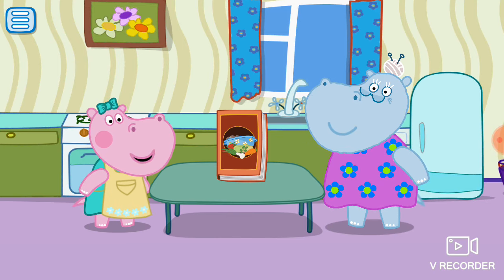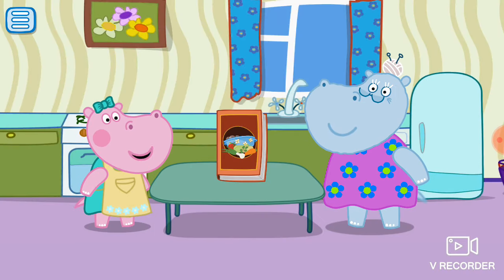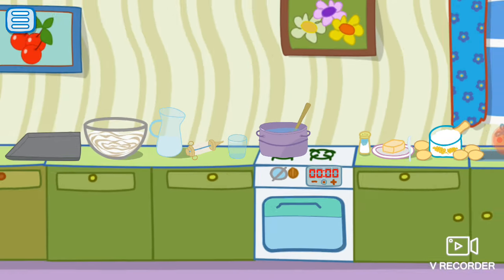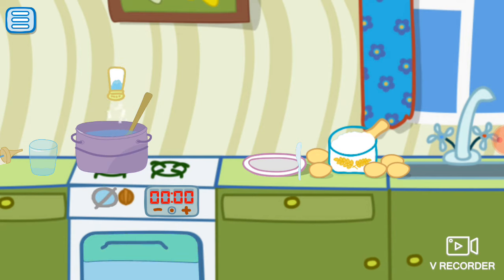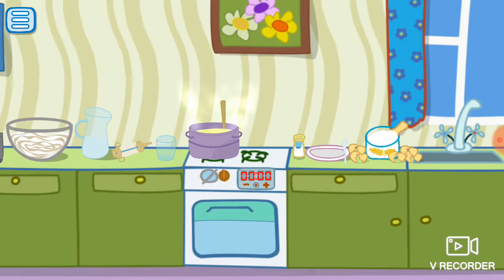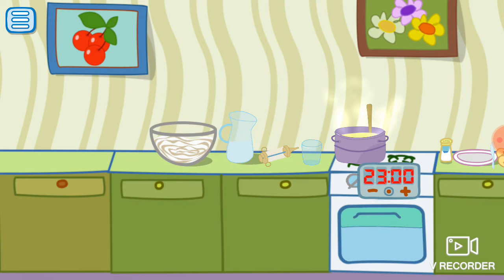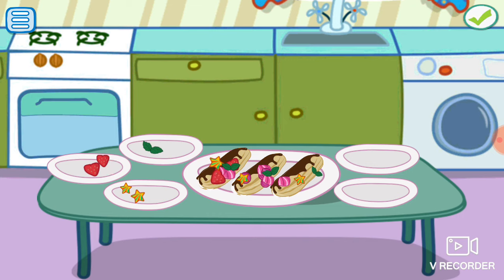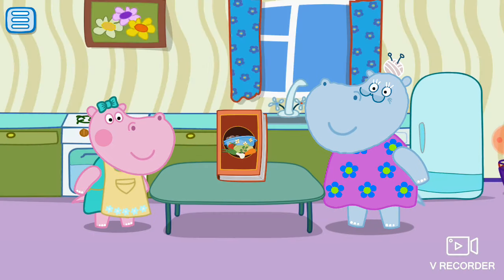Pepa Hippo Preparing Foods Children's Culinary School #1 _Kids Toy's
Kids Toys
Exciting cooking game and delicious recipes for the family

Children like to help their parents. They especially like to help with cooking . When there is a cooking in the kitchen, it is no way to play. But cooking is a complicated process and often it ends up with a huge mess in the kitchen. But what if you are so eager to cook pancakes, cake or cupcakes? How to cook all that without doing a cleaning after? We have  a solution! Home Cooking School with our curious Hippo has opened especially for parents and children! We do not only cook food here. We will learn different interesting recipes and the ways how to decorate dishes. Here you are a master-chef! Cook dishes for everybody! And your kitchen will remaim clean and without damages.

Again, family games are renewed with a new game. This time Chef Hippo teaches you and your kid to cook. Of course, this is, first of all, an entertaining game, so cooking would bring a lot of fun! But do not think that cooking is such an easy task. All the recipes are  special so you need to mix the ingredients in the correct order and perform all actions correct. Whatever we do, cake, cupcakes or pancakes, each dish has its own characteristics and requires your attention. But at the very end of cooking it would be a lot of fun. We will decorate all the dishes to our taste! There will not be restrictions due to the creativity of our art.

Family Cooking School with Hippo is waiting for you and your kid! Have a lot of positive emotions together with your kid! Our free educational games for girls and boys will always delight you and your kids.

Peculiarities of the game:
- Exciting cooking for all the family
- A lot of recipes (cakes, cupcakes, pancakes and other)
- A great possibility to spend time together for a whole family
- A recipe book is updating
- Secrets of cooking
Kids Toys